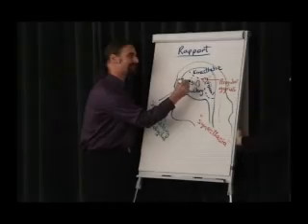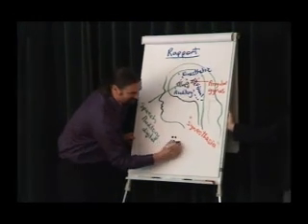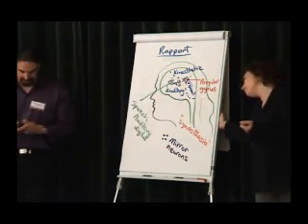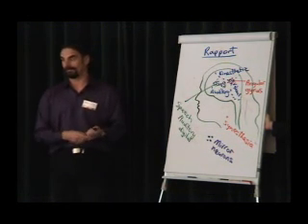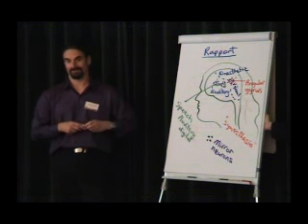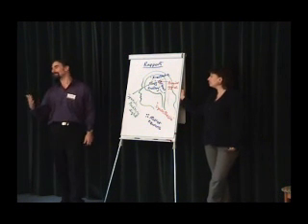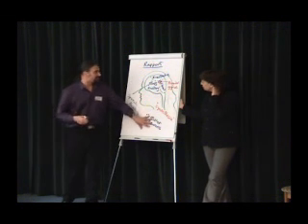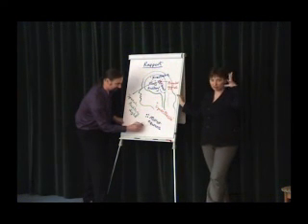Bolstad: NLP a neurony lustrzane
W 1995 naukowcy odkryli neurony lustrzane, co znaczy, że NLP prześcignęło wtedy naukę o ponad dwadzieścia lat.